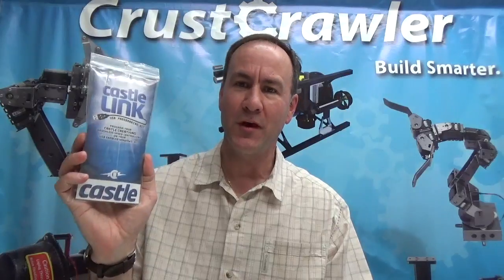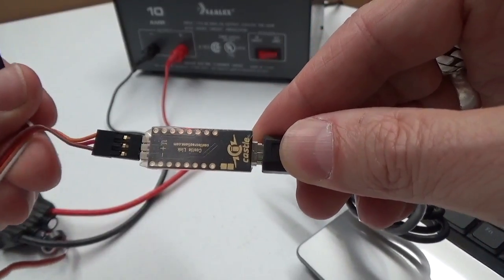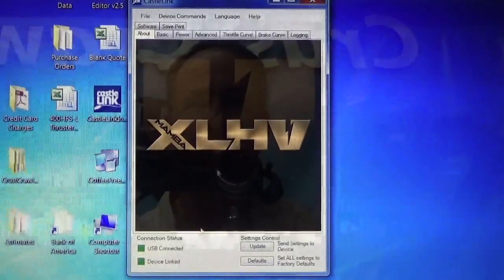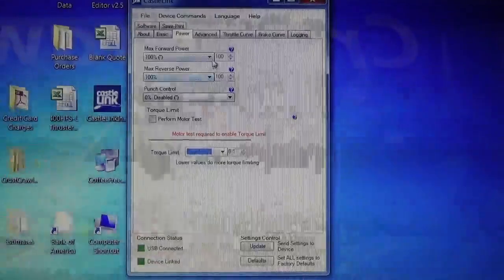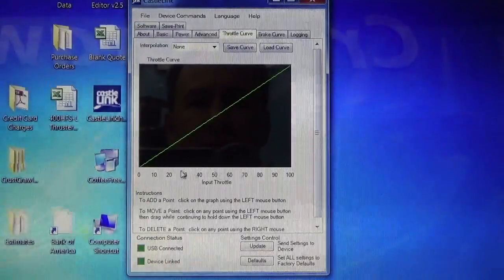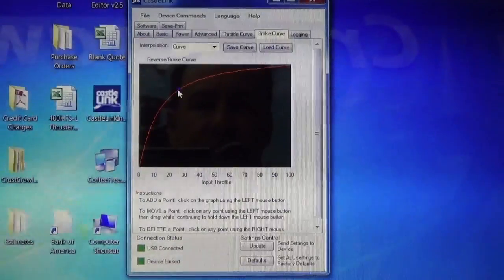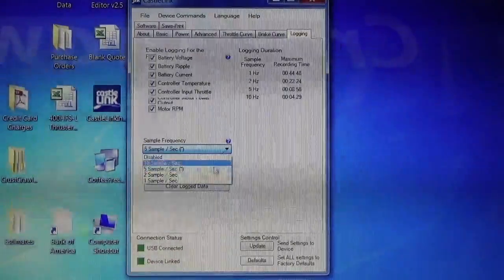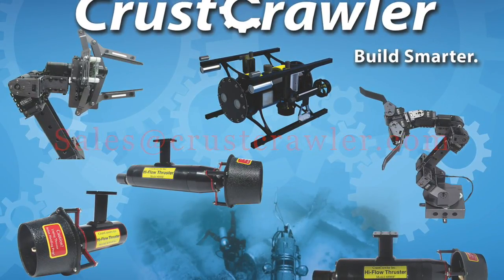CrustCrawler Thruster Controller Overview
Crustcrawler  - Castle Link / Phoenix EDGE HV60 Thruster Controller Overview